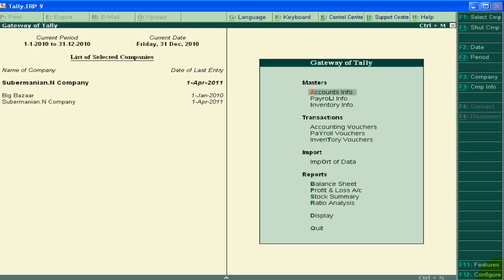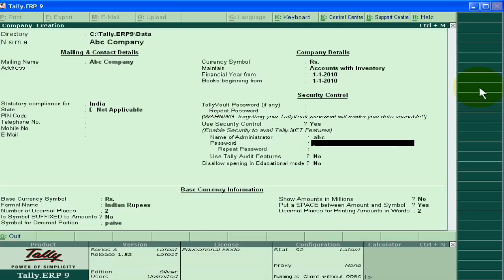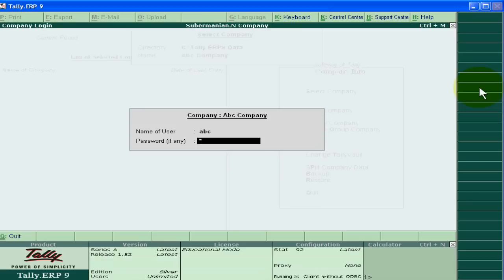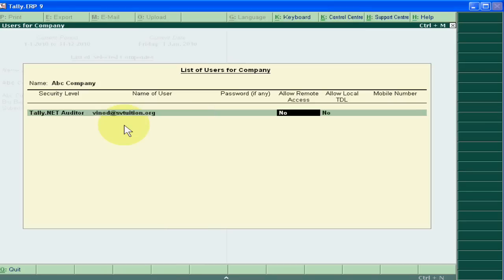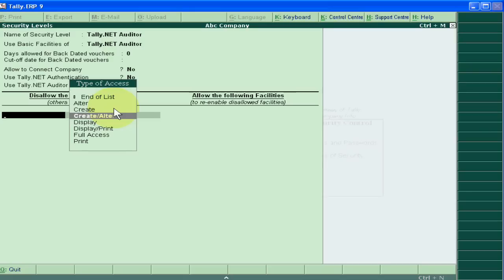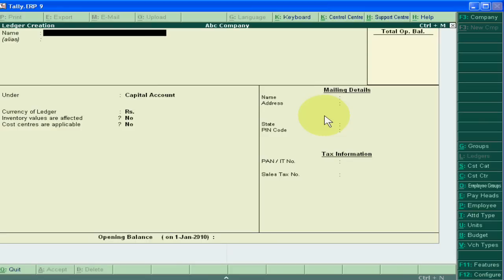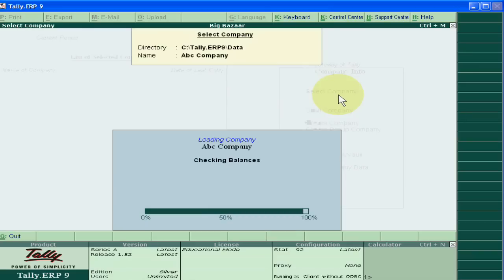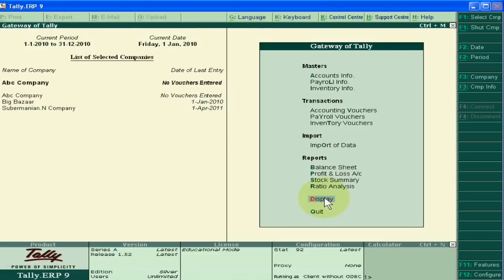Audit Feature in Tally.Erp 9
This video tutorial explain starting point, if you want to use audit feature in tally.